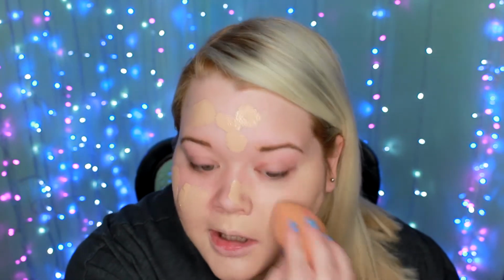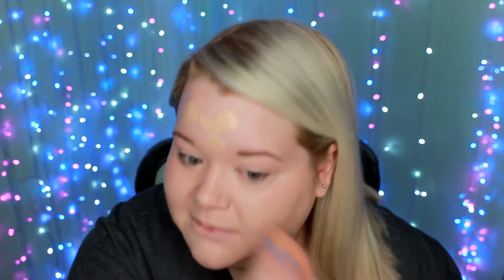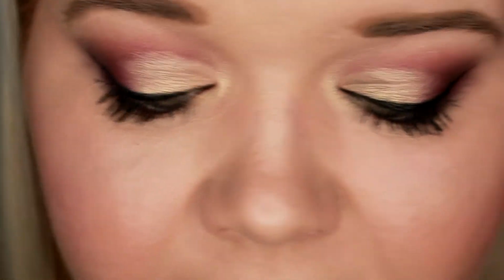MIXING ALL 28 OF MY FOUNDATIONS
Products mentioned
The Saem Saemmul Perfect Pore BB Cream
The Saem Saemmul A Clean BB Cream
The Saem Saemmul Moist BB Cream
ELF Acne Fighting Foundation
Missha Porefection BB Cream
Hard Candy Mix in Pigment Drops
L'Oreal Magic Liquid Powder Foundation
Makeup Forever HD Foundation
Skin79 Super Gold BB Cream
Skin79 Super Pink BB Cream
A'Pieu Base Maker Foundation
A'Pieu Air Fit Nude Foundation
Covergirl Natureluxe Foundation
BH Cosmetics Liquid Foundation
Hard Candy Glamoflauge Foundation
ELF BB Cream
Physicians Formula Touch of Glow Foundation
Maybelline Fit Me Dewy Foundation
3CE Pink Boutique Creamful Foundation
Stila Illuminating Foundation
WetnWild Photo Focus Foundation x2
Covergirl Clean Whipped Creme Foundation
CoverFX Custom Cover Drops